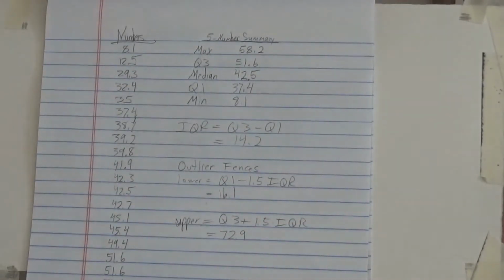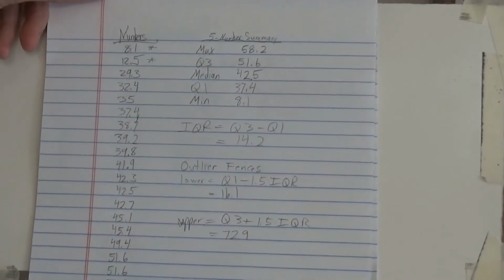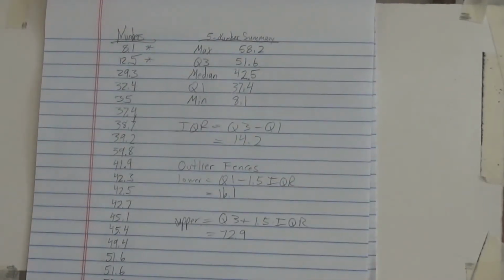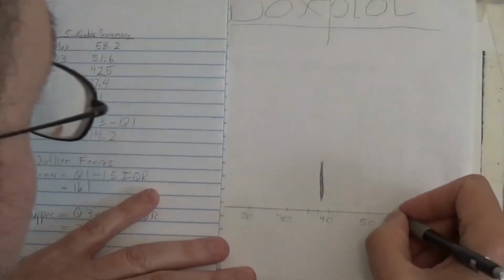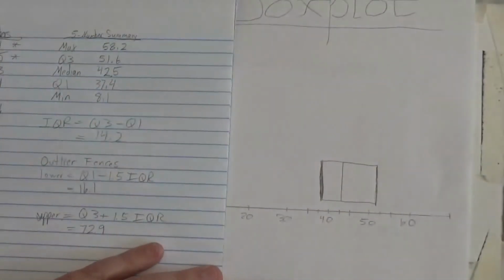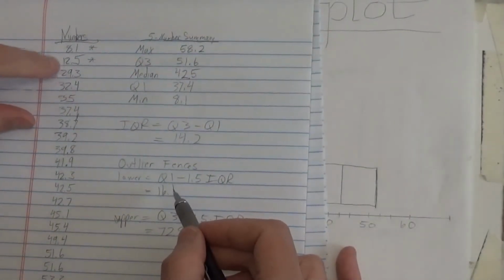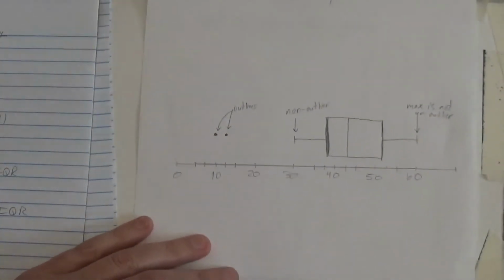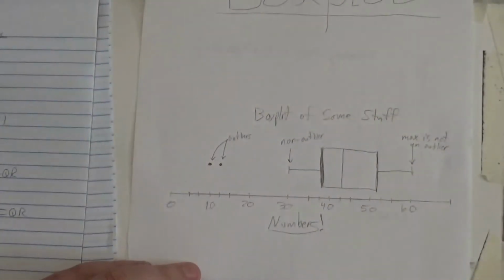Making a Boxplot by Hand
As the title hints at, this video shows you how to make a boxplot by hand. Try to make it look a little neater than mine. =)

Oops, at 3:57 I said "fence" but I meant "whisker"